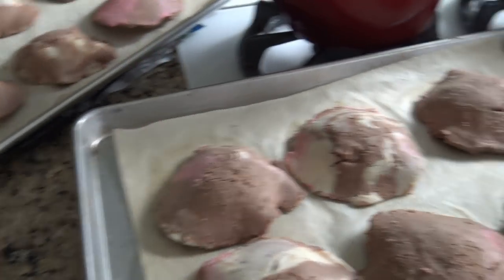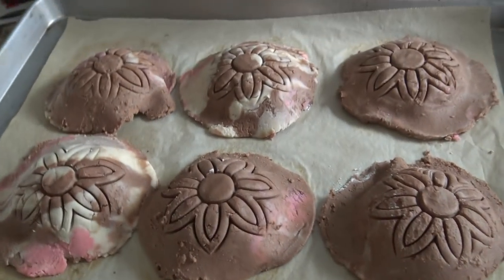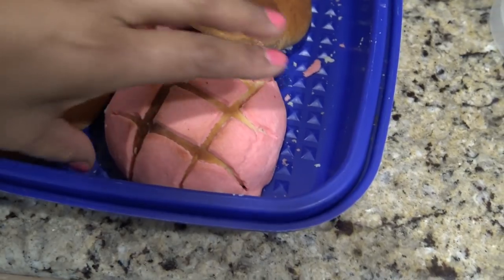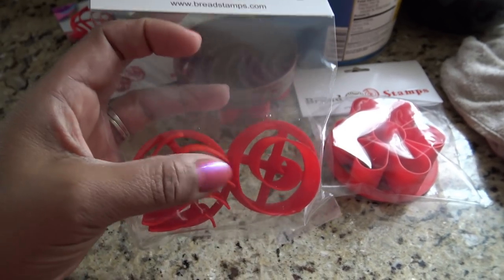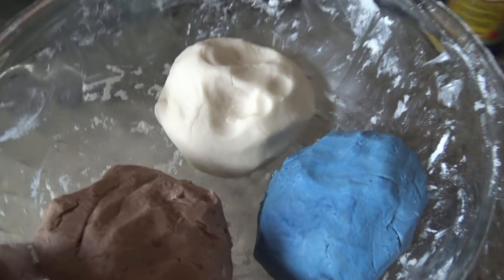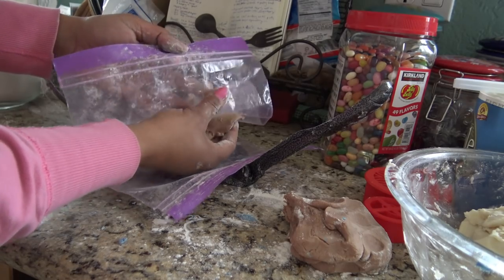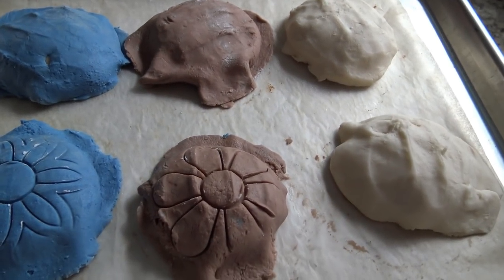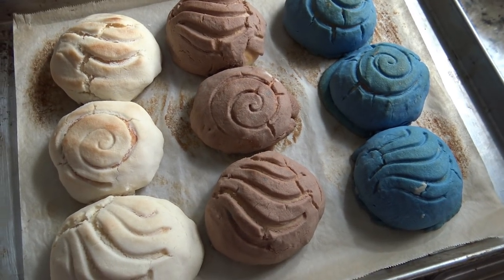Review: Concha Cutter or Bread Stamps for Pan Dulce!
I had just hit to stop recording when Miranda said "Thank you for making my blue ones, mommy." Awwwww!